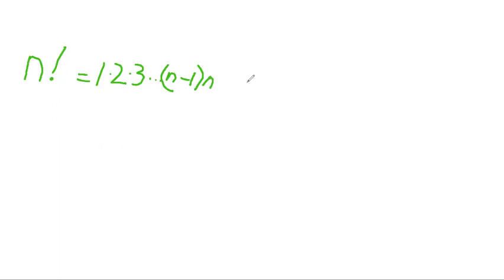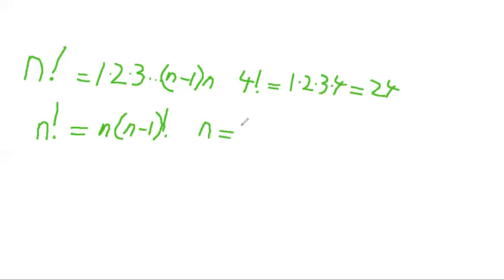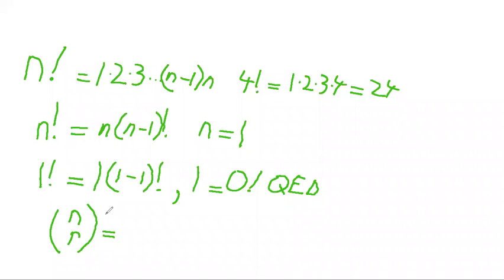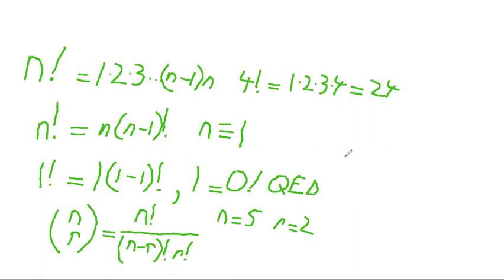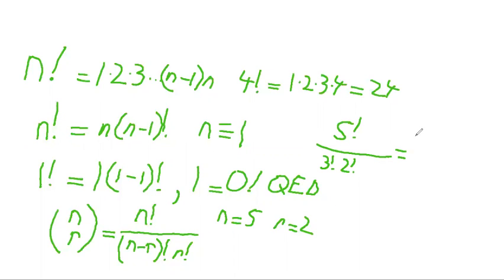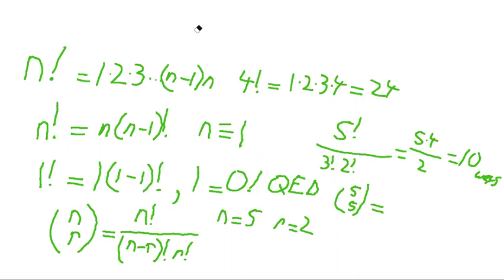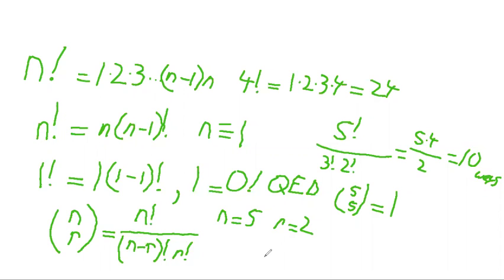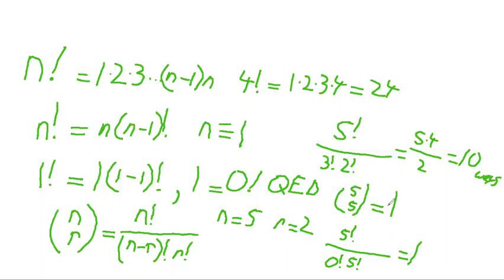Why zero factorial equals 1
Working with factorial notation. Combination and Permutation formulas would not work if 0! was not equal to 1. Proof that Zero Factorial Equals One. Many mathematicians claim 0! = 1 by convention, but this video shows conclusively that this "convention" is consistent with the definition of factorial